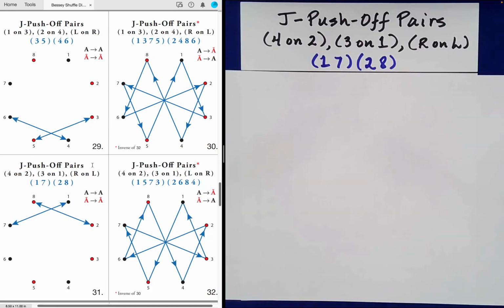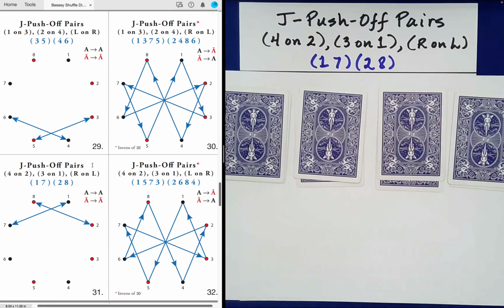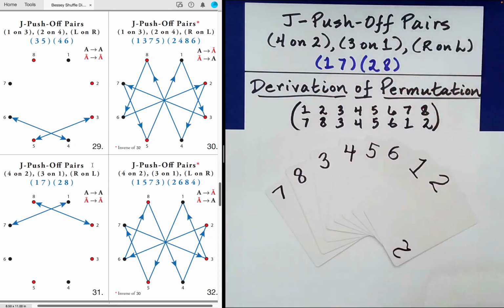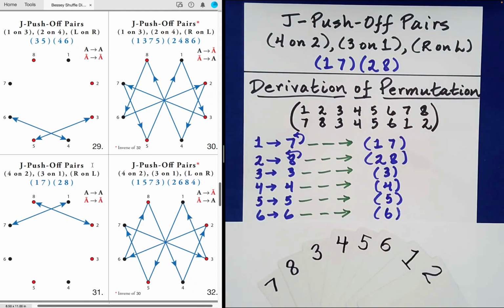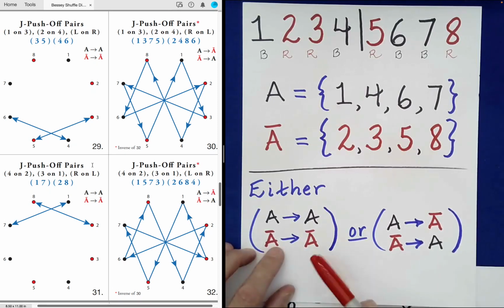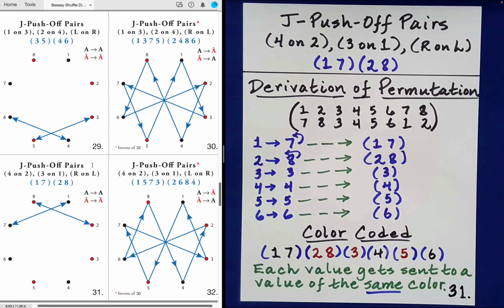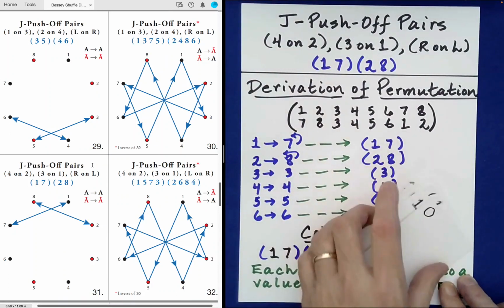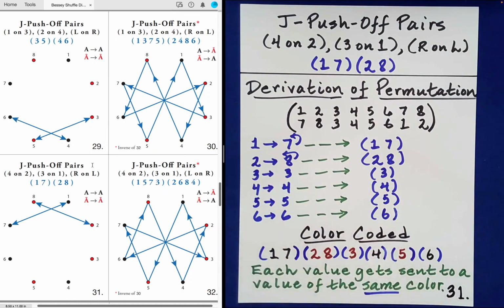Bessey Shuffle Diagrams (Excerpt 40): J-Push-Off Pairs 3 (Shuffle 31)